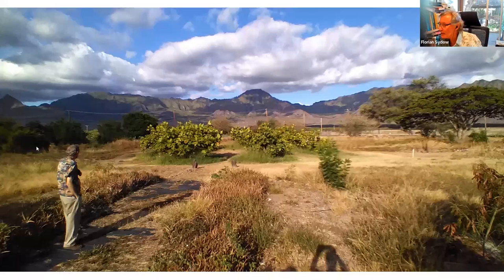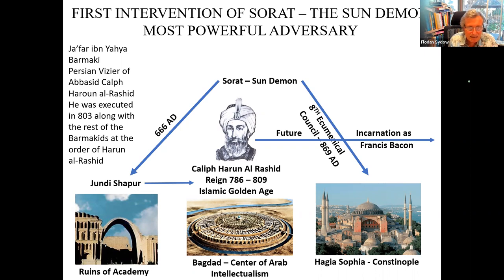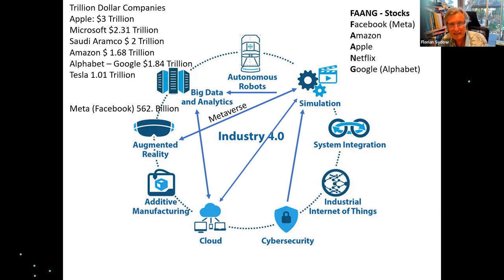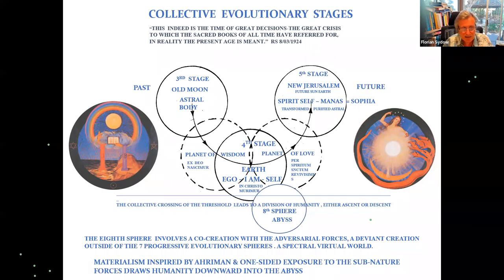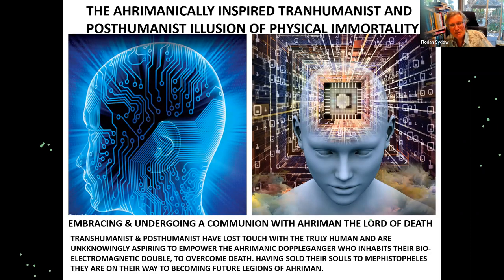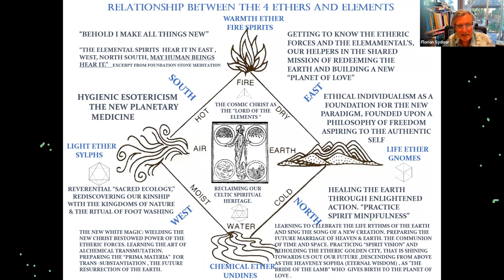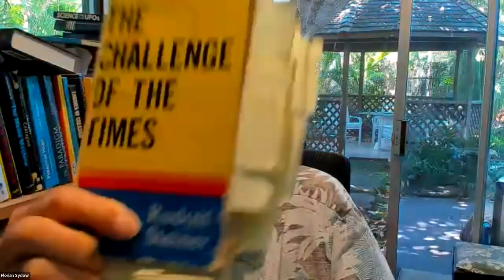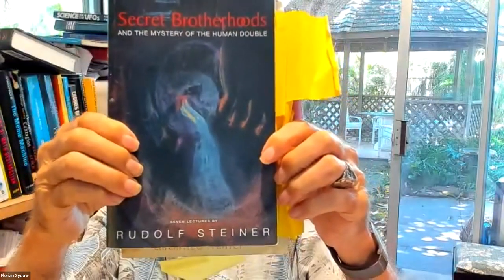From Natural Science to Spiritual Science. Presentation by Florian Sydow,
From Natural Science to Spiritual Science:
Rising To the Challenge Posed by Emerging Technologies such as Artificial Intelligence (AI), Virtual Reality (VR) Robotics, Genetic Engineering, and related themes such as the Metaverse, Transhumanism, Posthumanism, and the Exploration of Outer Space including UFOs and so-called Aliens.

 Presentation by
 Florian Sydow,
 the Anthroposophical Society in Hawaii.

Florian will be exploring these themes with insights drawn from Anthroposophy which will include the need to develop a deeper understanding of the nature of the Human Double (Doppelganger) and the evolutionary implications of the Eighth Sphere which Rudolf Steiner spoke of very sparingly. These subjects will bring into focus the fact that the Natural Scientific Worldview and the Prevailing Modern Technologies expose humanity one-sidedly to Sub-Nature forces which imperil our collective future. We can however counterbalance these adverse influences by obtaining the necessary spiritual scientific knowledge and gaining direct access to the regions that lie above the upper boundary of nature which begins with the Etheric Realm where the most important event of our time, the Second Coming of Christ in the Etheric is underway. We will also be touching upon indications provided by Rudolf Steiner in his Mystery Plays and elsewhere regarding the potential to develop Moral Technologies that are powered by Etheric Forces mediated by human beings.

The event is organized by program committee of Chicago Rudolf Steiner Branch.

Florian Sydow
Founding member of Kahumana Farm & Community located on the island of Oahu, Hawaii. Florian has served as Vice Chairman of the Anthroposophical Society in Hawaii for many years. Long time student of Goethean Science & Anthroposophy, Offering Presentations and Workshops on various Spiritual Scientific Themes. Over 30 years of experience in the design & building of organic architecture.  Married to a Waldorf Teacher & Father of three Waldorf graduates.